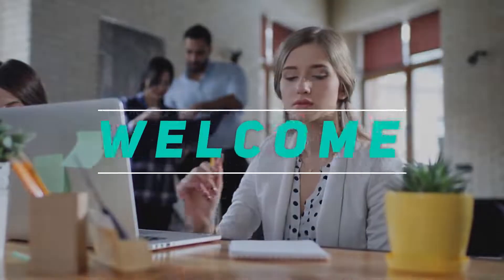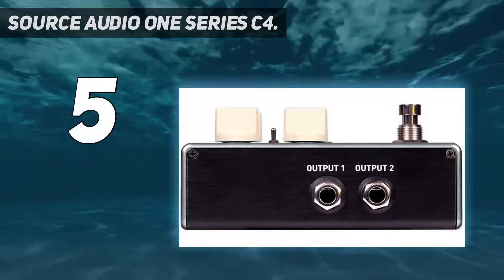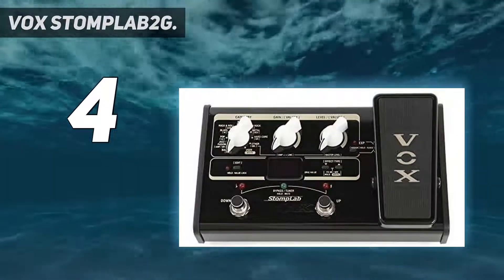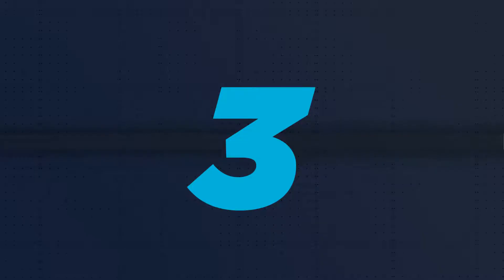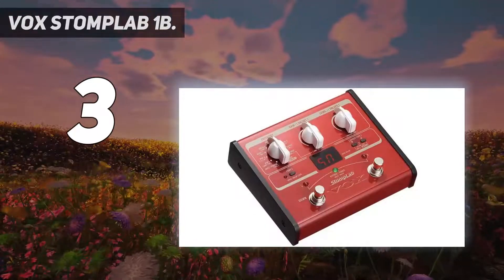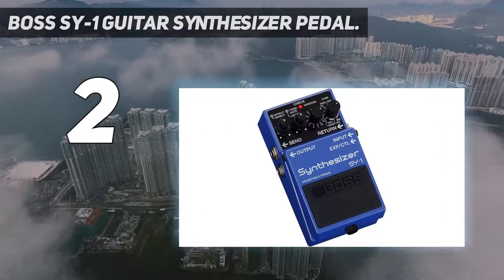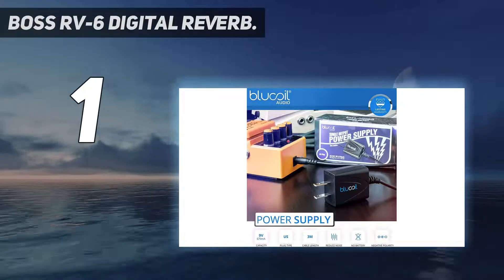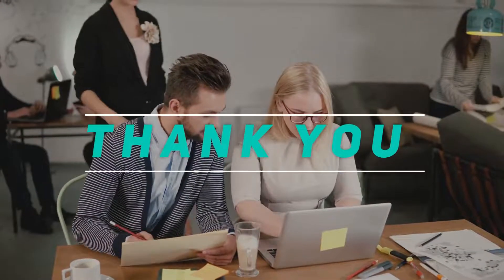Top 5 Best Synthesizer Guitar Pedals in 2023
Here is the Updated Prices of the Best Synthesizer Guitar Pedals in 2023!

Things that we mentioned in this video:
1. BOSS RV 6 Digital Reverb - B0749WNCFJ
2. BOSS SY 1 Guitar Synthesizer Pedal - B07V9SXJCP
3. VOX STOMPLAB2G - B009703N6M
4. VOX StompLab 1B - B009703PBU
5. Source Audio One Series C4 - B07VHTH6Z8